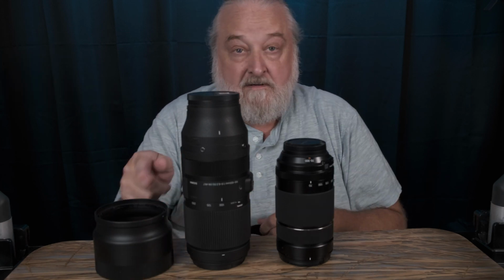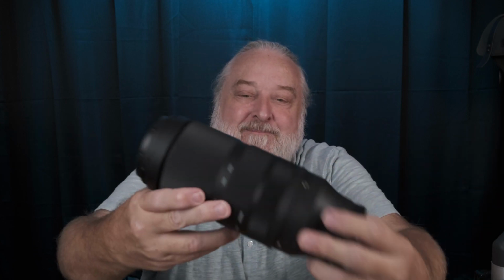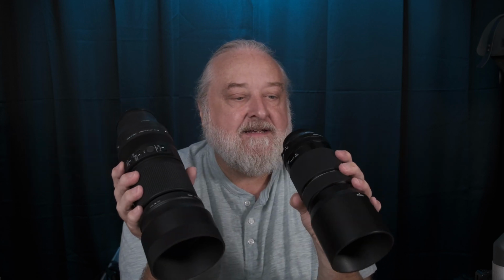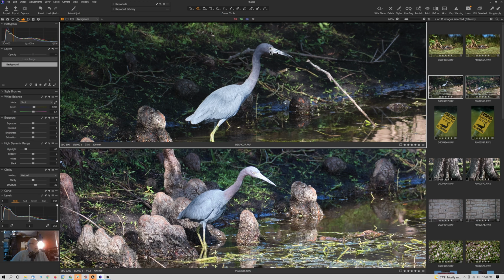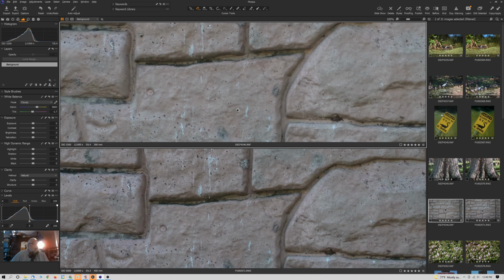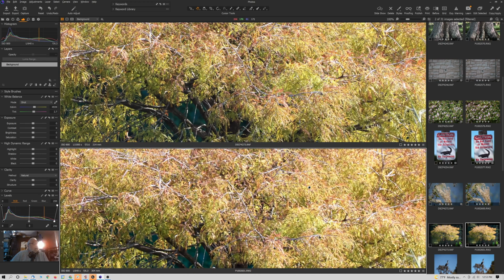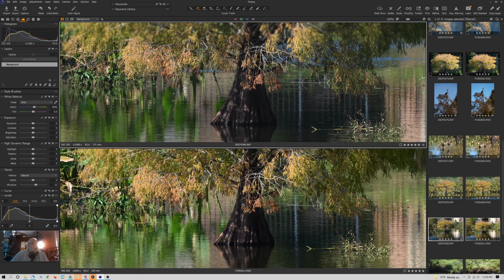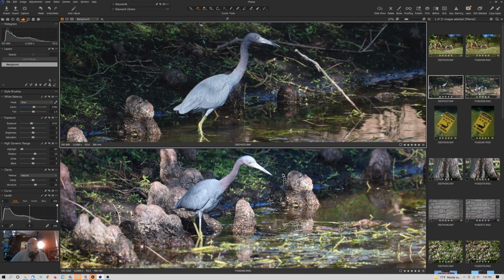Sigma 100-400 L mount review and compared to the Fuji 70-300.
General review off the Sigma 100-400 for L mount. Also compared to the Fuji 70-300.
If this has been helpful you can make a direct contribution thru Paypal Thank you!